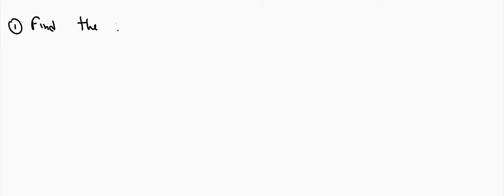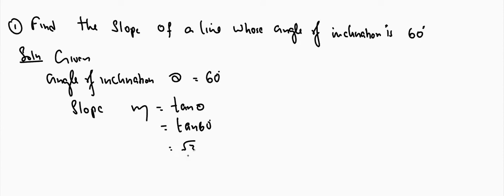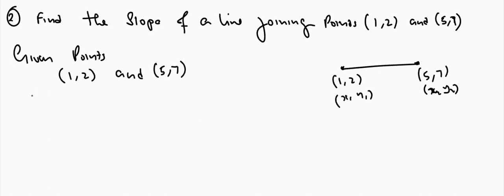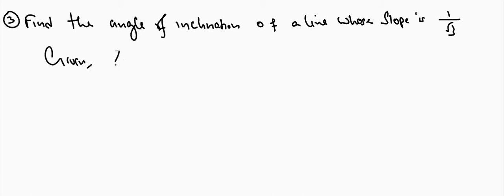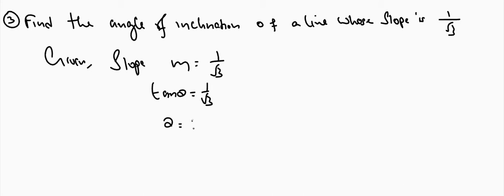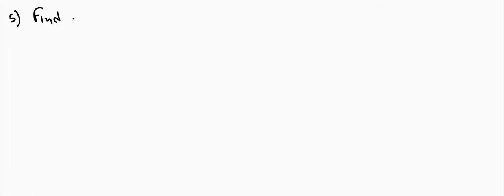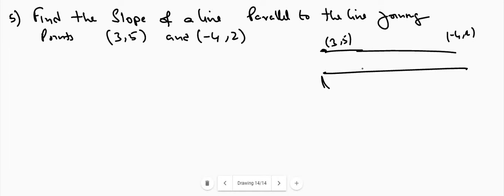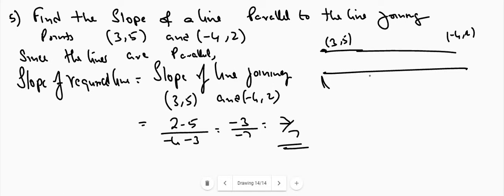class 11 maths module 2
straighjt lines